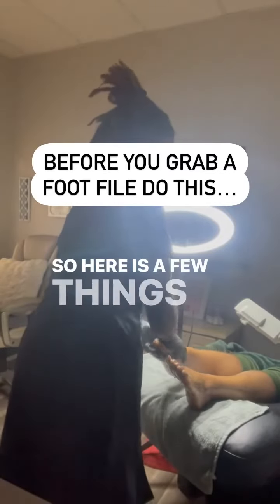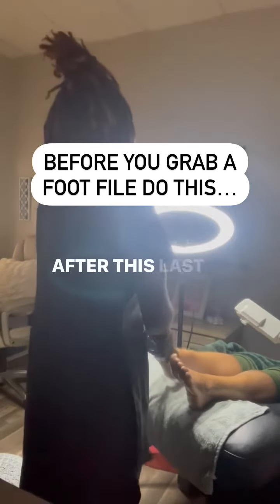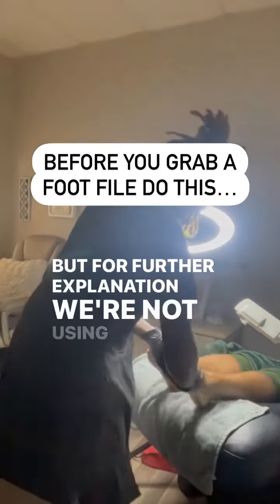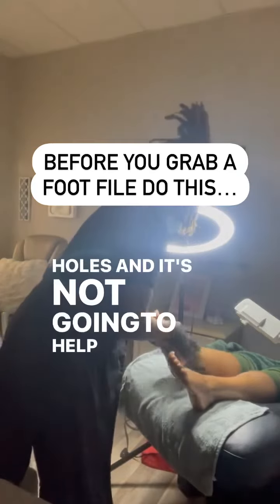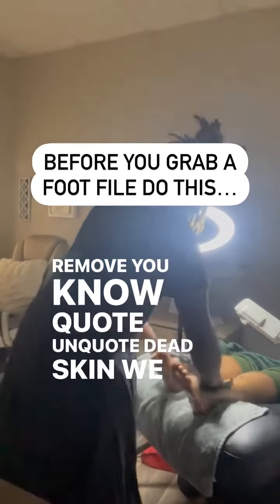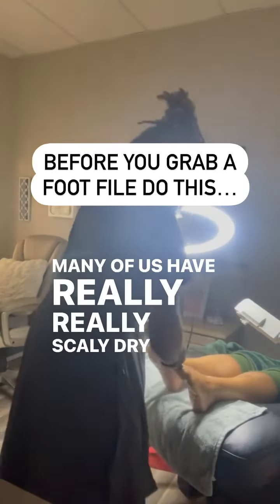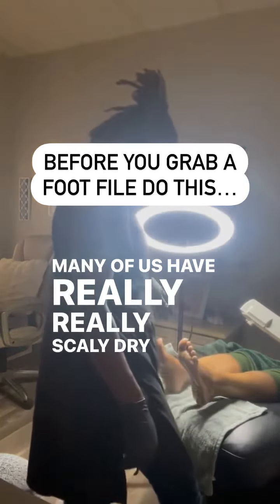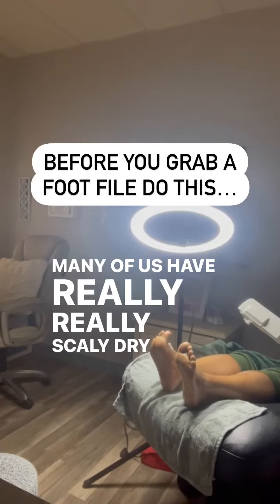How To Get Soft Feet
💓As I’ve been privileged to serve in the industry for 10+ years, I’ve learned to pay attention to what works and what doesn’t.
🙅🏽‍♀️This is why I’m telling you that no foot file is going to get you back to restored feet before you take the proper steps of moisturizing properly.
My proved 3-step system has helped both my studio clients & digital clients. 💯
#1 Exfoliating weekly ✅
To help refresh the skin on your nails & feet
#2 Moisturize daily ✅
Quality cuticle oil & foot cream
#3 Smooth & Refine ✅
No cheese grater looking foot files or cuticle nippers
👣I’m so excited to take this journey to healthy feet with you. It will take you being consistent. But if you start now you’ll be one step closer to sandal ready all year around!

Need some one on one help? Reserve your Digital Consultation

Drop a ❤️ for more pro nail/foot care tips

🏷 Tag a friend who gets their nails/feet